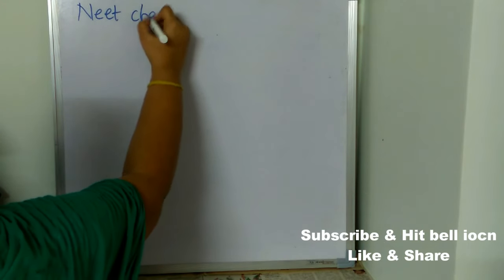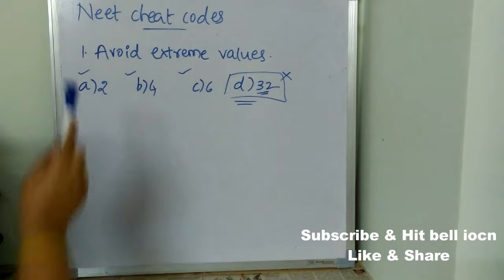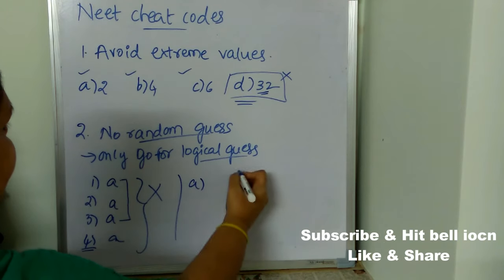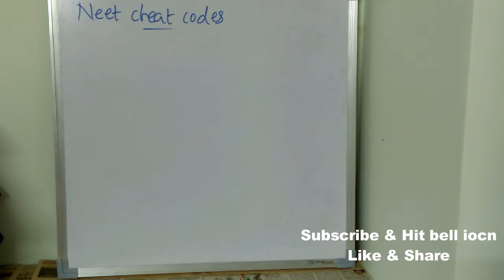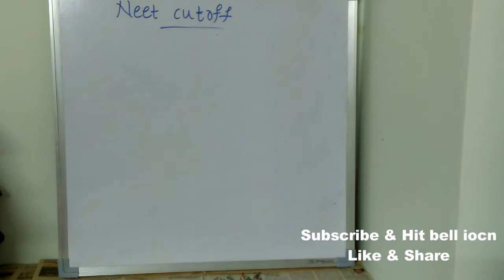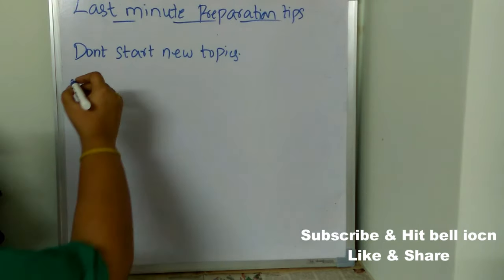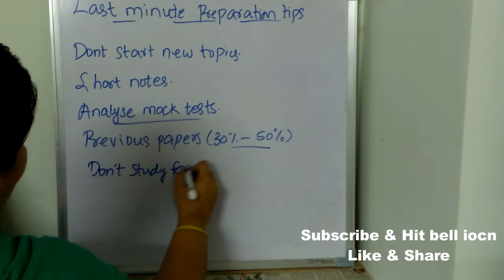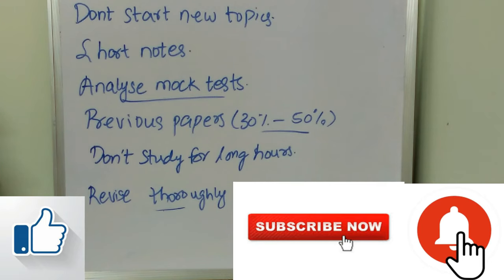NEET CHEAT CODE & CUTOFF || LAST MINUTE PREPARATION TIPS FOR NEET || BEST WAY TO STUDY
Cracking 600 + is not easy – it requires practice, time and many more factors. But still , it is important to remember that anybody can crack NEET if given enough time and practice.

NEET 2020 Exam Day Instructions | NEET Exam Guidelines 2020 | NEET Exam 2020
 NEET 2020 exam day instructions, rules, what to carry,  Neet Exam Schedule, reporting time, etc

✅Guidelines while entering the NEET examination hall:-
1. Along with the NEET admit card and ID, the candidate must come with a face mask on and bring gloves and a small hand sanitizer.
2. The admit card for NEET 2020 will indicate a time slot for reporting at the examination center to ensure staggered timings.
3. Examinees will enter the exam center in batches of 30 - 15 girls and 15 boys. Their temperature will be checked
4. There will be no physical frisking - a departure from standard protocol.
5. Over 9,000 hand-held metal detectors will check for listening devices
6. Bluetooth and wifi presence will be checked and there will be jammers and CCTVs
7. The candidates will be asked to show their admit card for verification and briefly remove the mask to allow the security staff to ensure that it is not an impersonation.
8. Any aspirants with a temperature above normal will be placed in a separate room for the exam.

✅Guidelines for inside the NEET examination hall:-
1. Deep sanitization of each exam center before and after the exam.
2. Sanitizers placed at several points.
3. The seating plan will ensure social distancing.
4. There will be videography/CCTV live streaming and two invigilators per 12 applicants
5. Attendance and handwriting samples will be taken at the seat.
6. Each question paper will also come with a fresh surgical mask for the candidate to use while writing the exam.
7. There will also be stricter washroom and drinking water management.
8. Students will be asked to bring their own (transparent) water bottles and an invigilator will accompany a candidate to the washroom
9. Washroom staff will insist on hand washing before exiting the toilet.
10. All exam staff will come with masks and gloves and everyone will get food and water from home.
11.No disposable cutlery will be permitted and refreshments will have to be taken a designated place outside of rooms..

How To Score 600+ in NEET  By 2 Month Preparation | Study Plan For NEET  Revision,
How to Crack NEET Without Coaching | How to Score 600+ in NEET in First Attempt | AIR-3 Topper Tips,How To Crack 600 In NEET (In A Single Attempt),How To Score 600+ in NEET  ? 600+ Marks in NEET,How to crack NEET